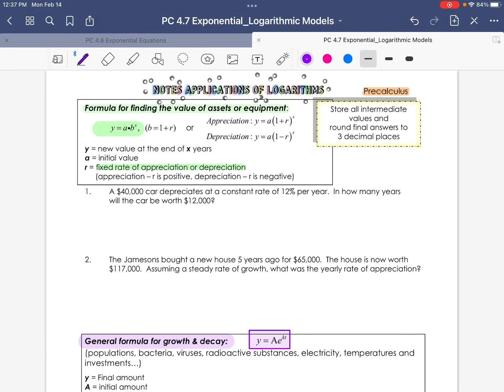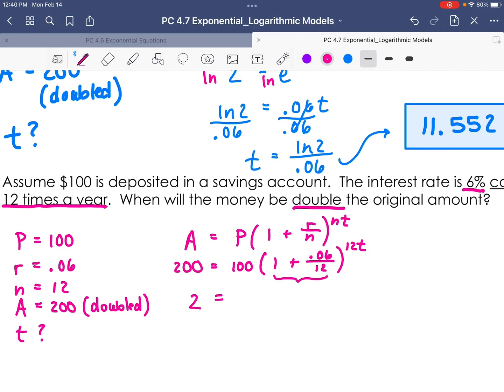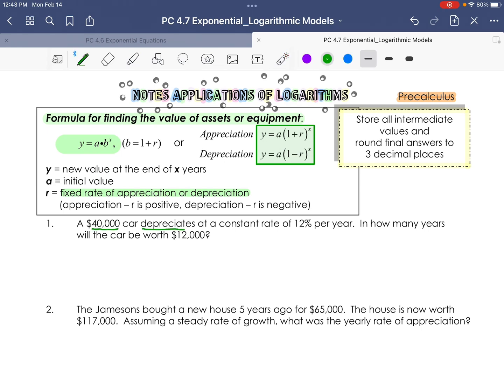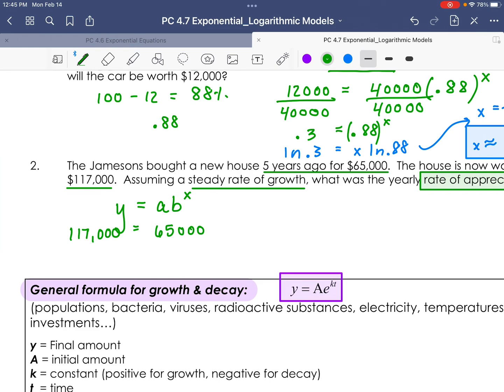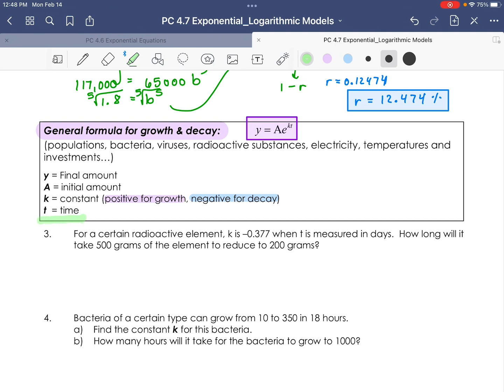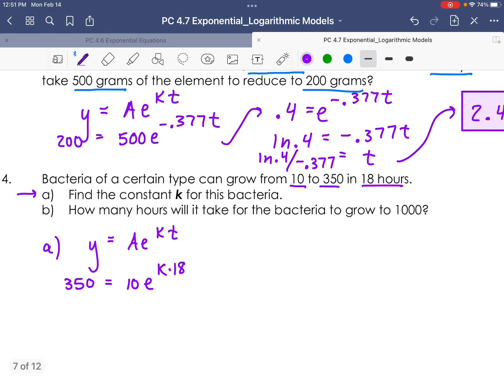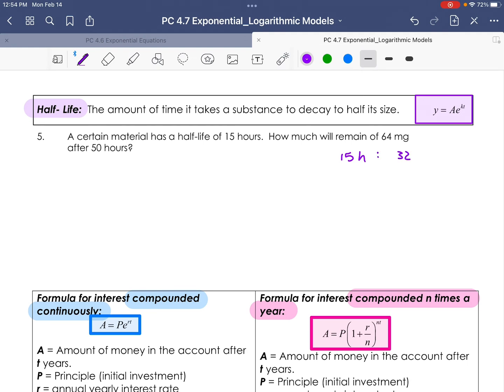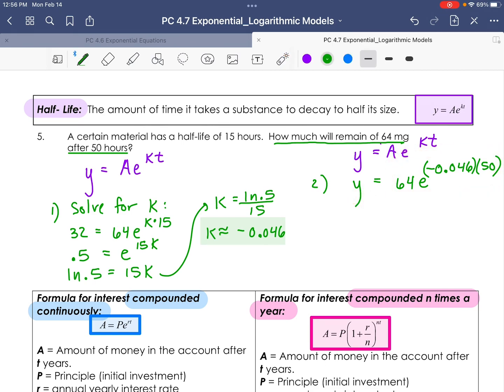February 14, 2022